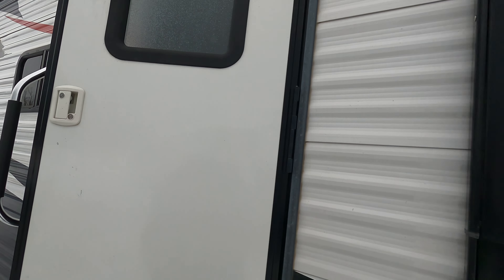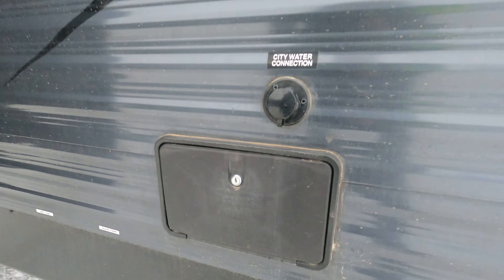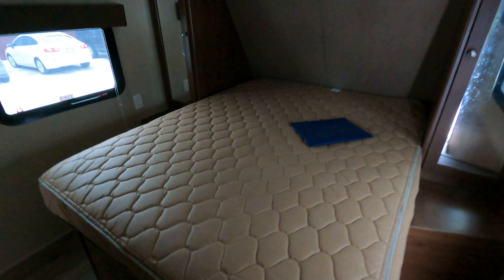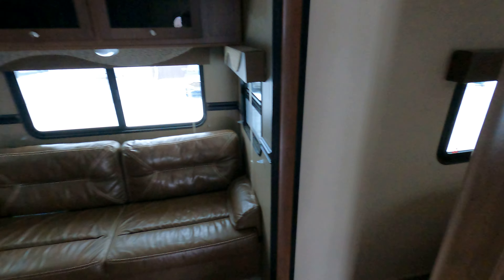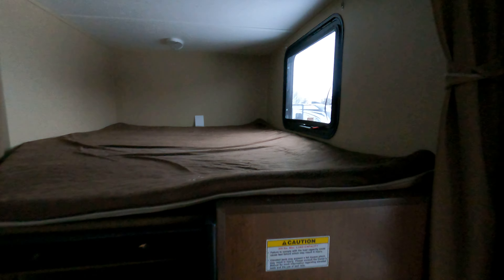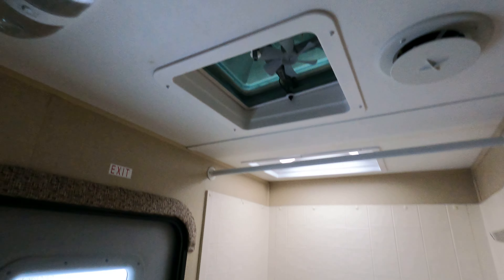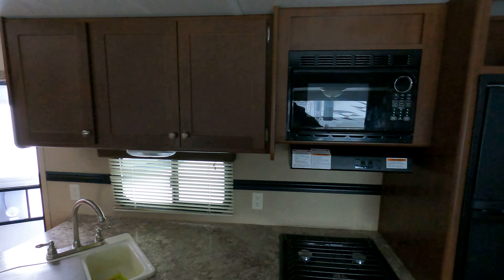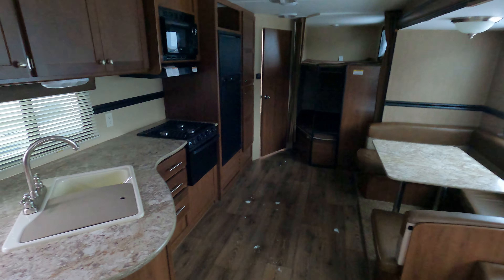2016 Dutchmen Aspen Trail 2810 BHS